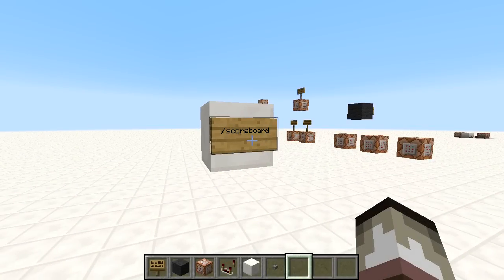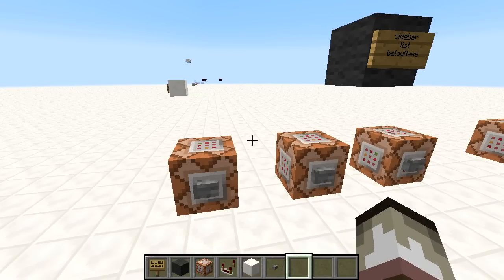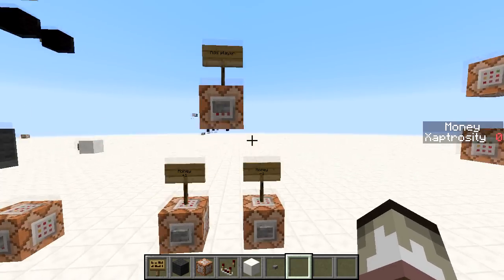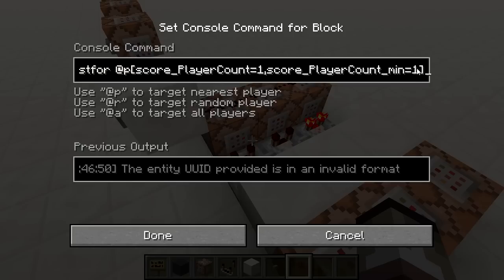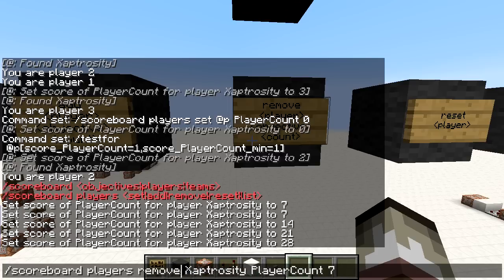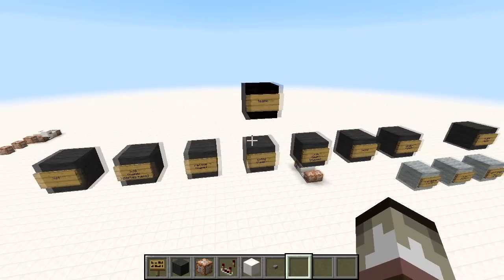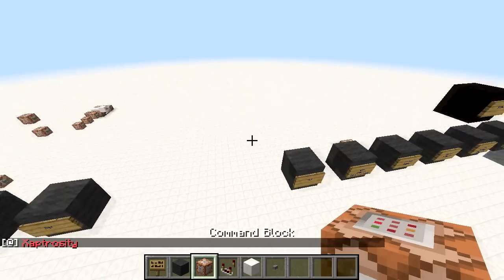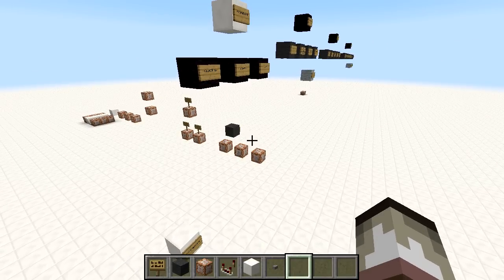Minecraft - Redstone Guide: 12 - Scoreboard (Command Blocks)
We're looking at /scoreboard, a pretty large command that is very useful for many things!

♦Redstone Guide♦
The Minecraft Redstone Guide is a series aimed at helping those people with little redstone knowledge to become the next biggest redstone innovator. I teach you the ways of how I learnt redstone and pass down the facts, tips and common misconceptions with redstone. Hope this guide helps ;)